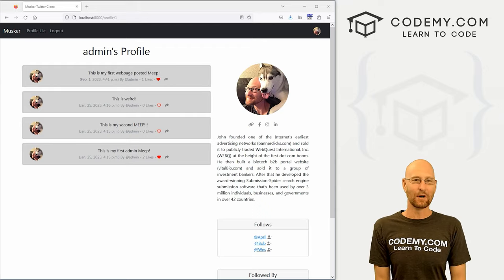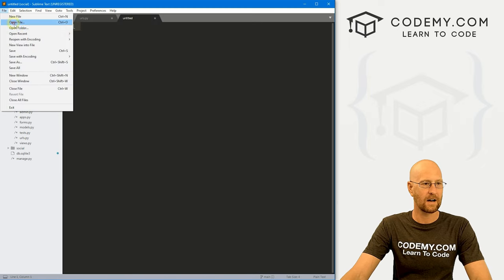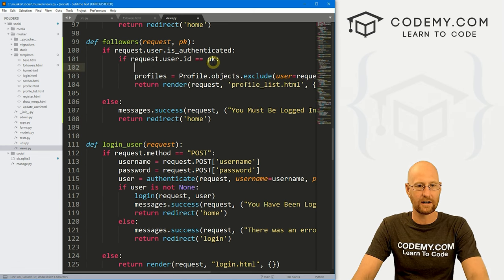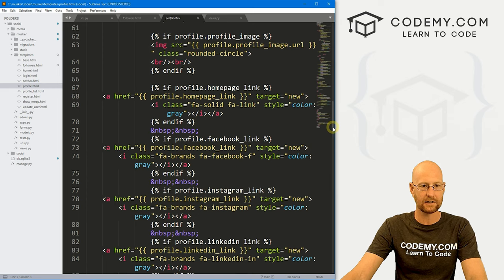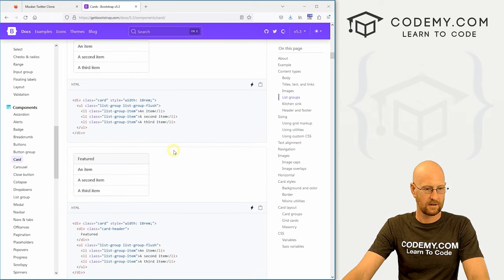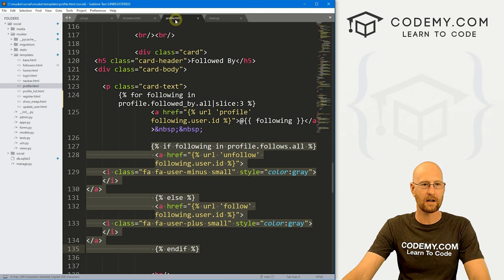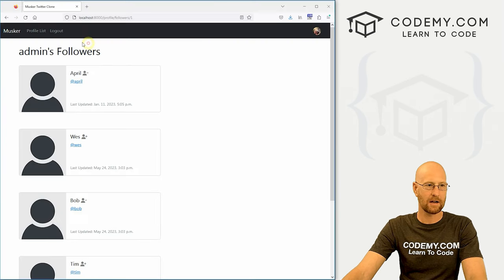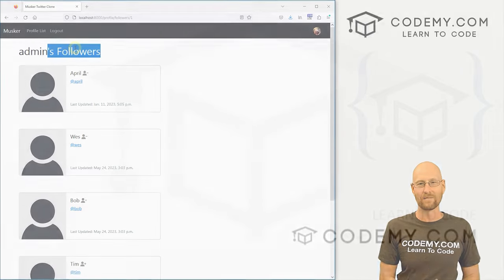Create A Followers List Page - Django Wednesdays Twitter #24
In this video we'll add a page that lists all of a user's followers.

Right now the followers are listed on the profile page.  But if a person has hundreds or thousands of followers, we don't want them to clutter up the profile page.

So we'll limit the follower links to 5-10 on the profile page, but then create an entire page that lists "All" the followers for each user.

Timecodes

0:00​​ - Introduction
1:11 - Create Followers a URL
1:43 - Create Followers HTML Page
1:55 - Create Followers View
4:40 - Build Out Followers HTML Page
5:19 - Add Link On Profile Page
6:32 - Limit Followers on Profile
7:01 - Add Bootstrap Footer
7:56 - Add Username Title to Followers Page
8:15 - Tweak Followers View
8:37 - Add Follow/Unfollow To Page
10:40 - Fix Follow/Unfollow Error
11:15 - Conclusion